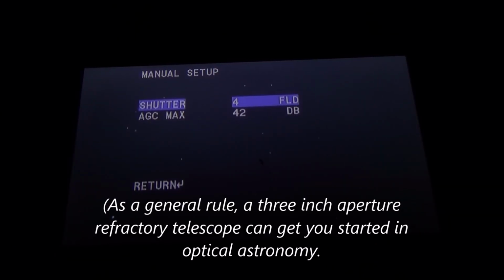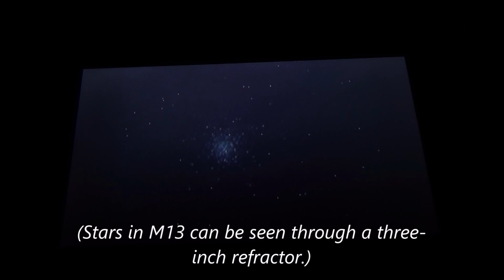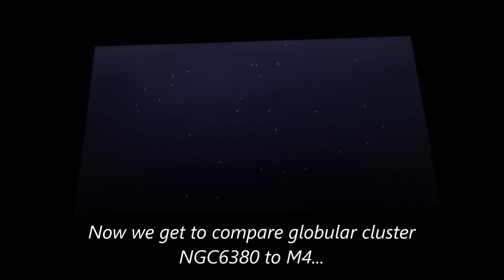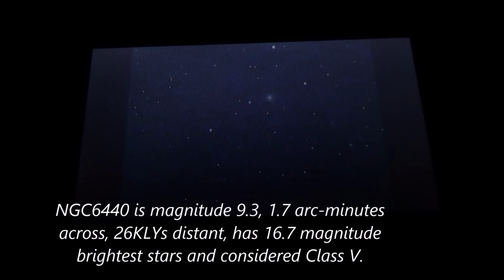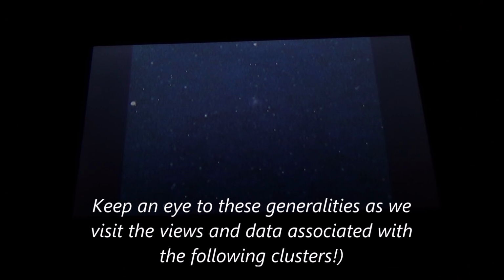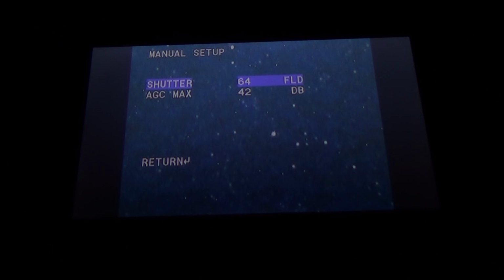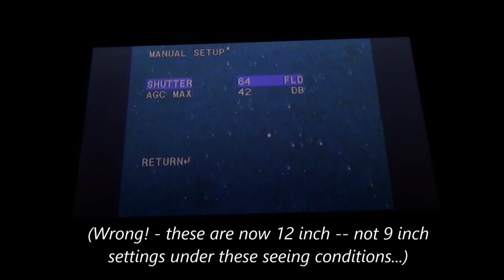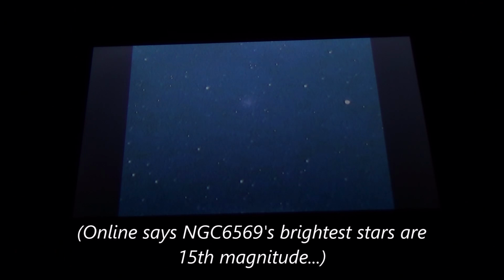"Milky Way Globular Clusters" (9-Inch Scope Settings)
A mid-first quarter Moon with somewhat smokey skies still gave decent views -- but there got'ta be stars, not nebulosity...